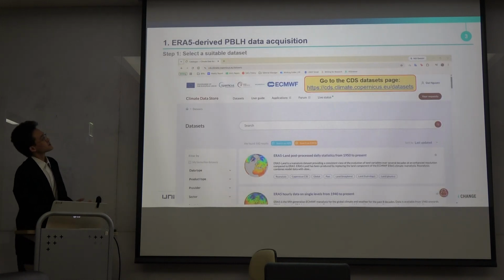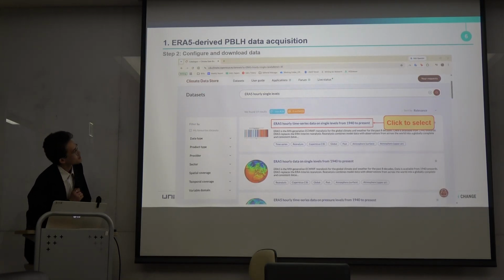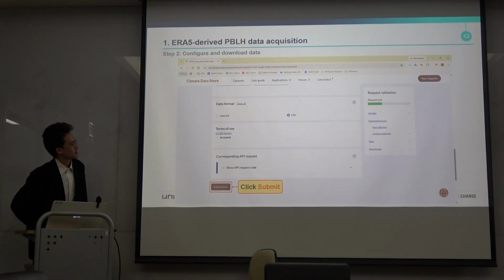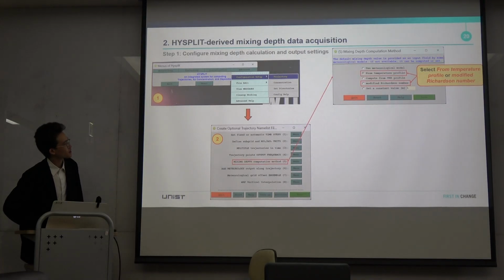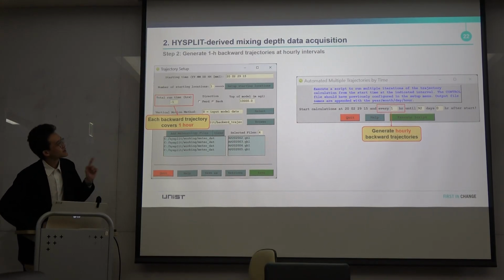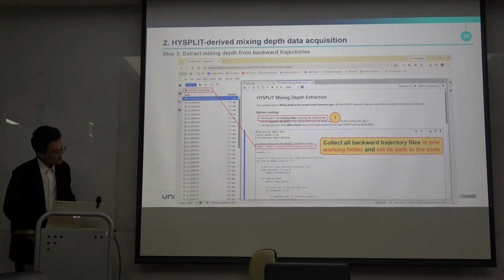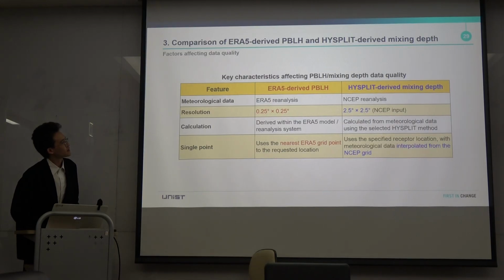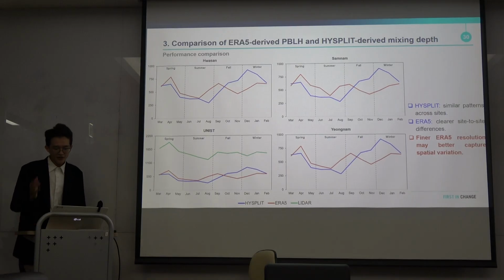PBLH 혼합고 산정법 (ERA5 재분석장 & HYSPLIT) 박사과정 Dat